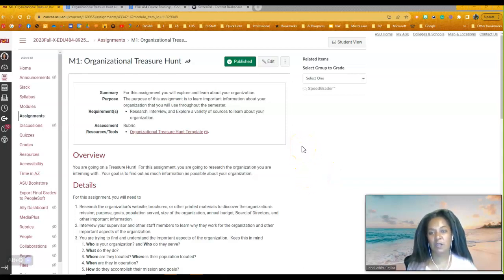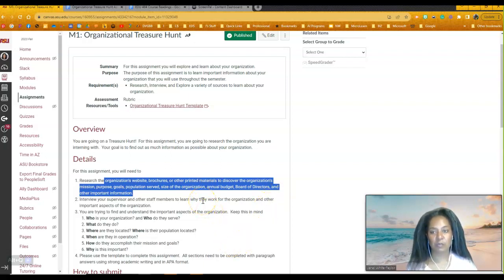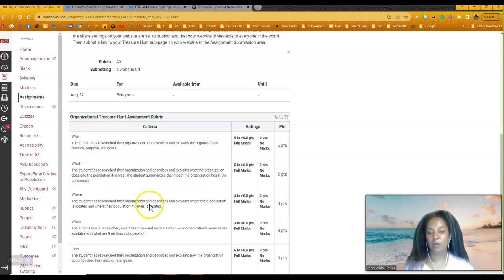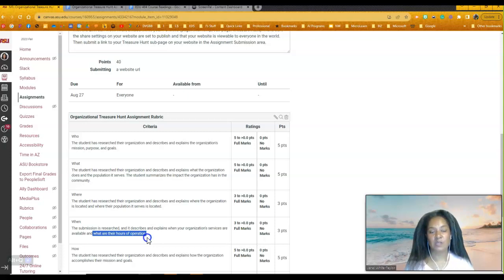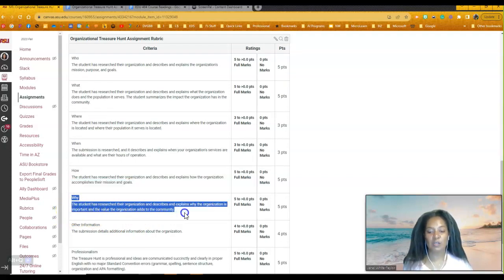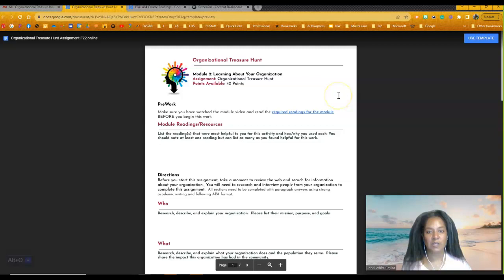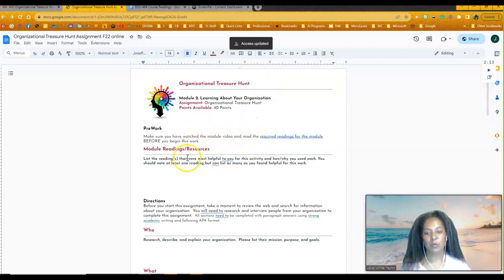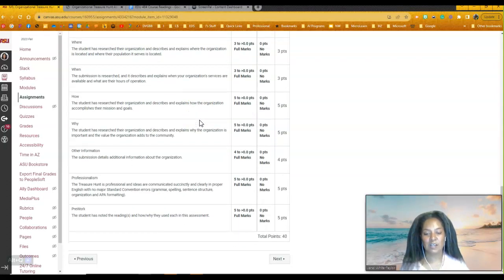M1 Organizational Treasure Hunt